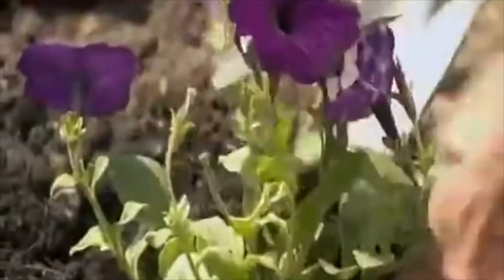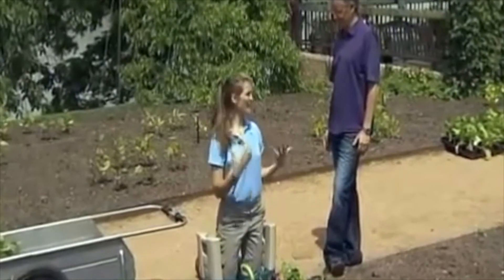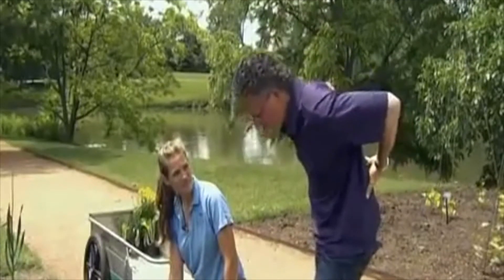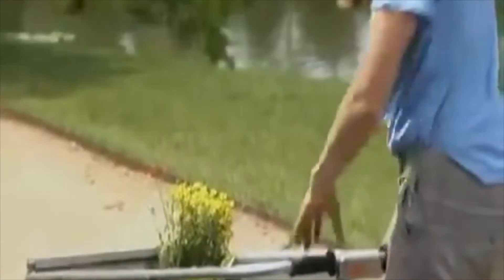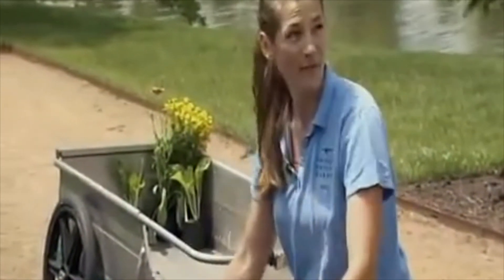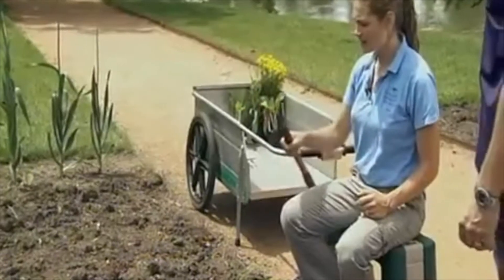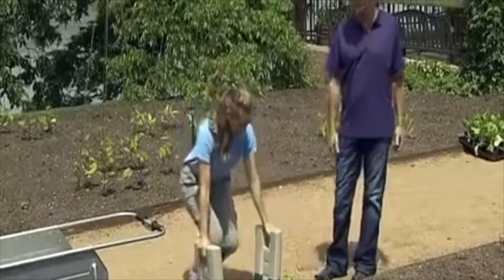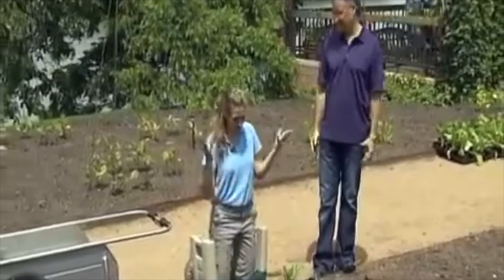How to Keep Your Back Healthy While Gardening!